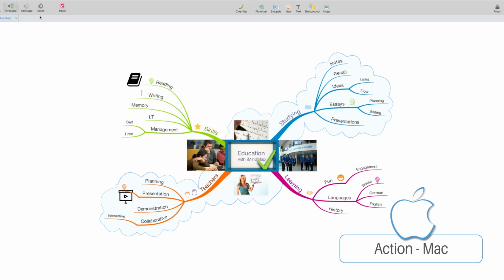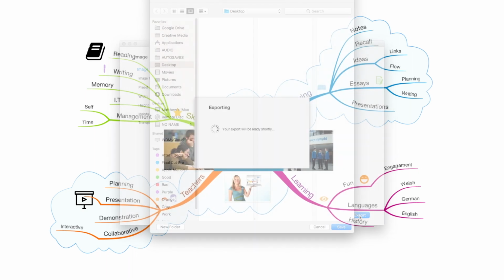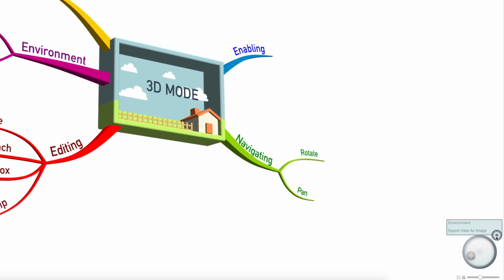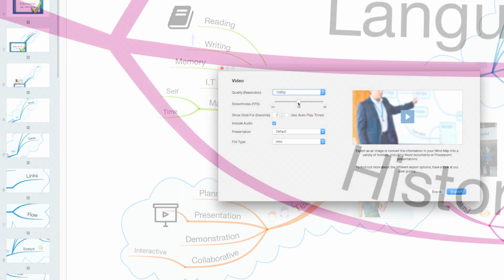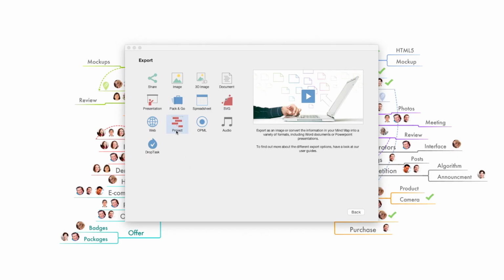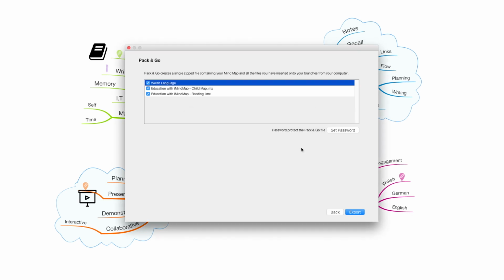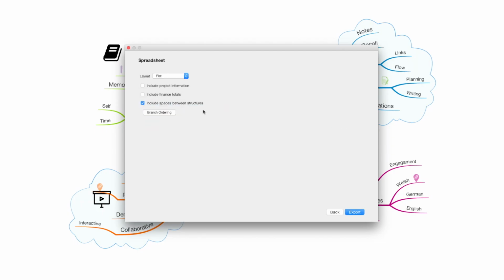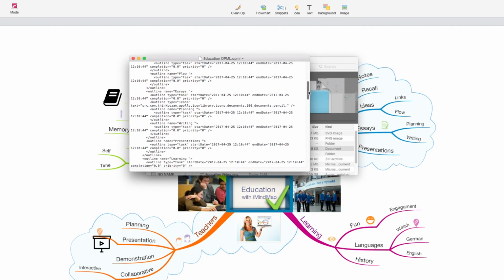Tutorial: Export Options - iMindMap 10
This tutorial will introduce you to the variety of different ways you can export your maps from iMindMap 10.

List of Export Options:

IMAGE - Export an image of your map as a JPEG, PNG, or PDF.

3D IMAGE - Export an image of your map from 3D Mode as a JPEG, PNG, or PDF.

PRESENTATION - Export a Powerpoint or Keynote presentation from your map as a video, as separate slides, or as a single animated slide.

DROPTASK - Create a DropTask project from a Mind Map or Time Map.

PROJECT - Create a Microsoft Project file from a Mind Map or Time Map.

PACK & GO - Create a .ZIP folder containing all attached files and documents including the source file for the map you're exporting from. You can also create a password for the .ZIP folder.

DOCUMENT - Create a Word document using the information from your Mind Map. Branches will become headers that you can use to elaborate on in the form of an essay or report.

SVG - Exports a high quality vector image of your map that can be opened with design software like Adobe Illustrator and Affinity Designer.

SPREADSHEET - Create a Spreadsheet document using the information from your Mind Map.

WEB - Create a HTML folder from your map that uses main branches as web pages and sub-branches as content headers.

AUDIO - Export all of your audio notes from iMindMap 10 as a sound file.

OPML - Exports the raw data behind your Mind Map in an open source, editable format.